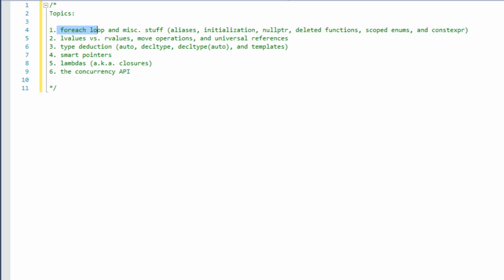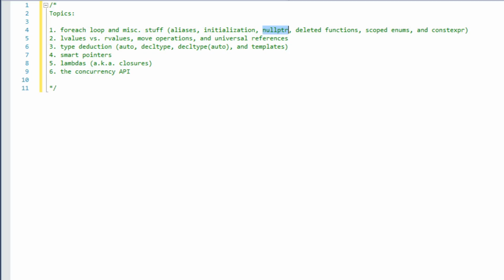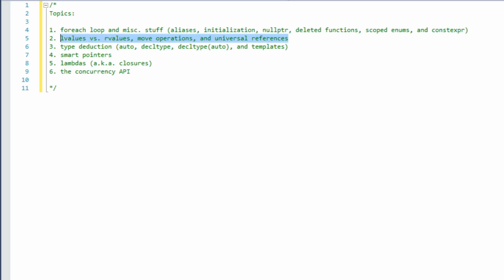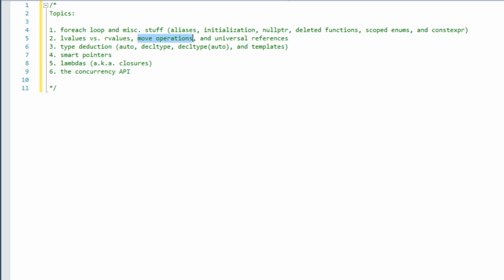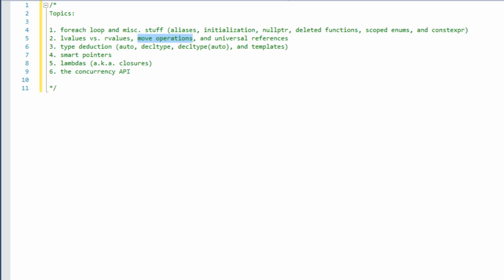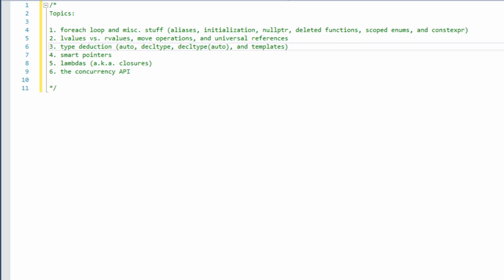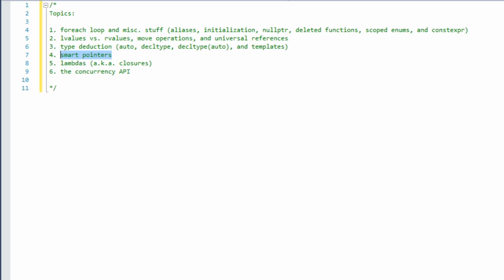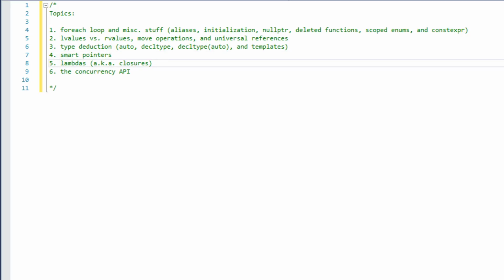C++ 14 Tutorial 1: Intro and Topic Outline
In this video we introduce the series and go over the topics we'll be going over.